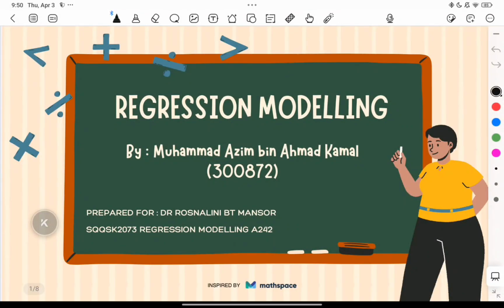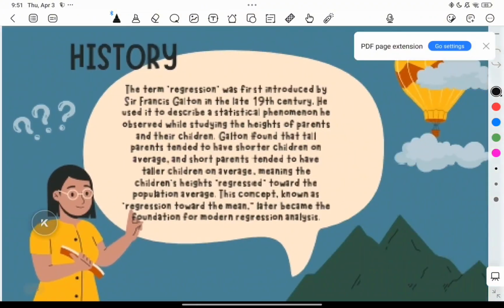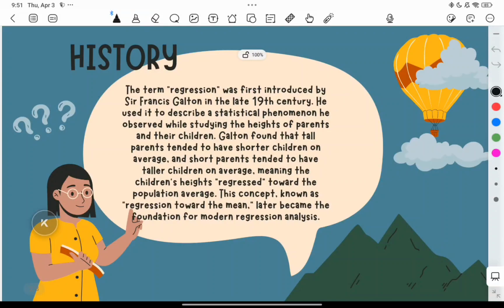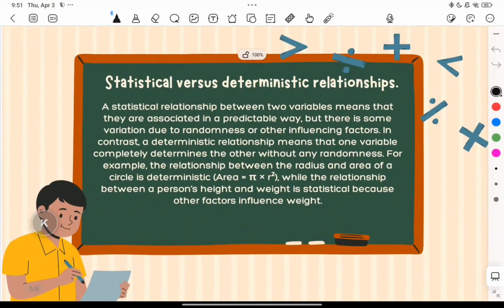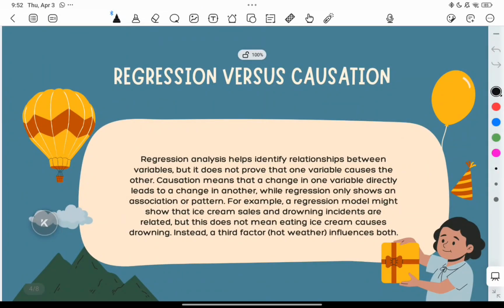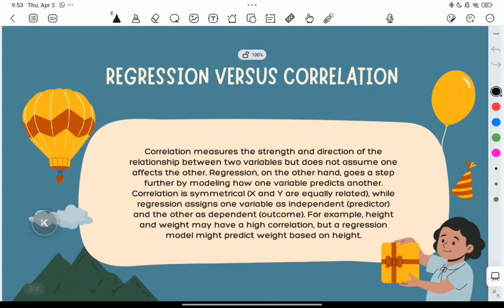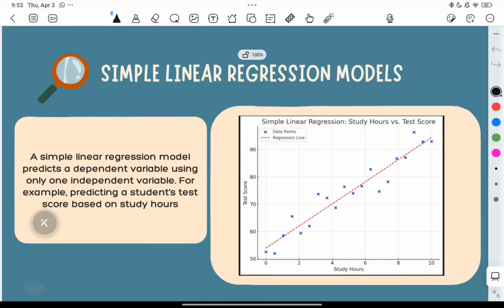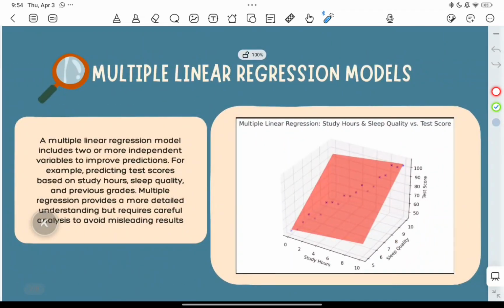SQQSK2073 ASSIGNMENT 1 300872